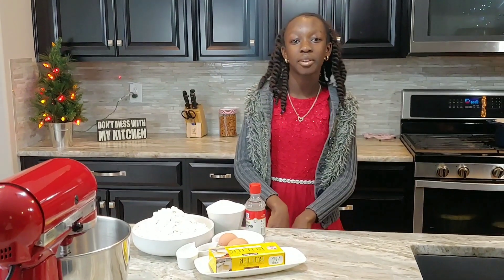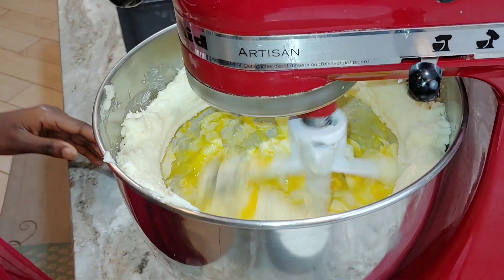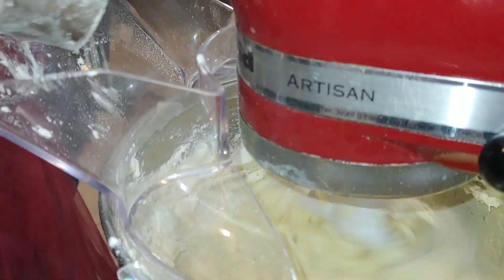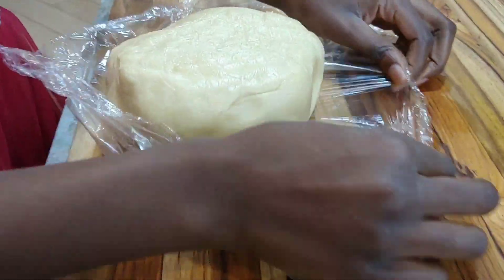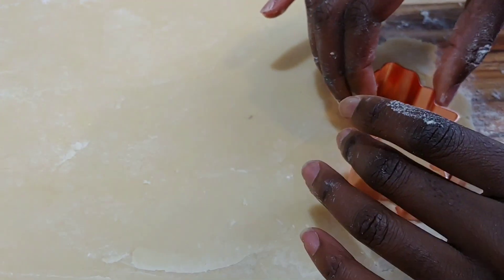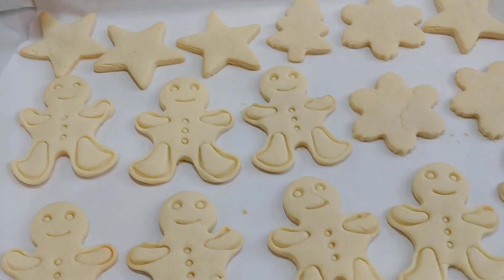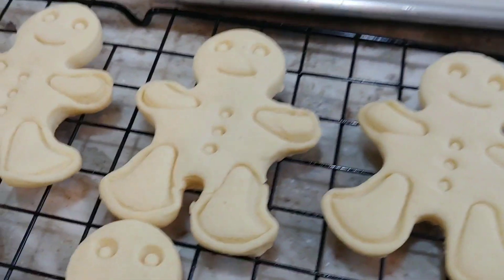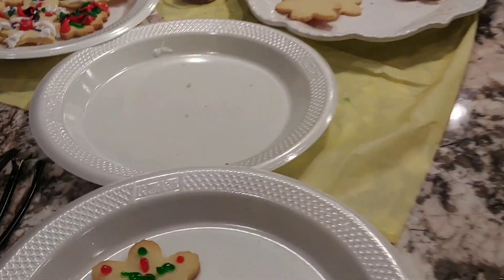Let's Bake And Decorate Sugar Cookies *Vlog*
These sugar cookies are perfect for tea time, snack and absolutely perfect for decoration. Your little ones will love it.

Ingredients:
6 cups all purpose flour
2 cups butter (at room temperature)
2 cups sugar
2 large eggs
1 teaspoon salt
2 teaspoon pure vanilla extract
¼  teaspoon almond extract

*Theme music: Yema mo afehyia pa by Winneba Youth Choir.

🛒🛒🛒 Kwankyewaa's Kitchen Amazon Affliliate shop for some of my kitchen favorites